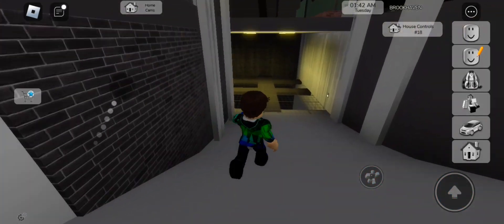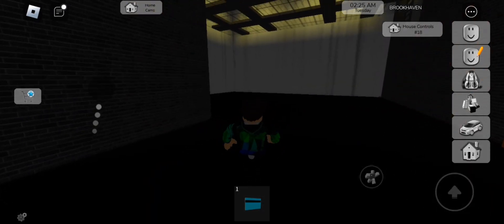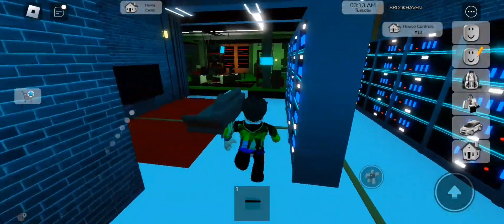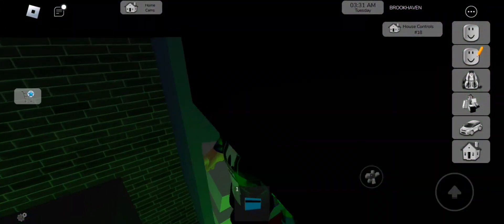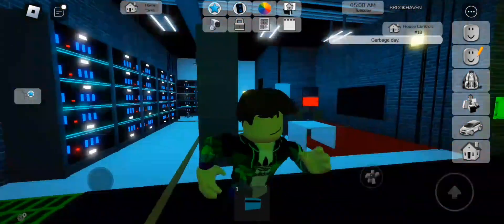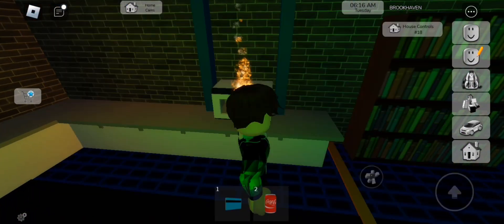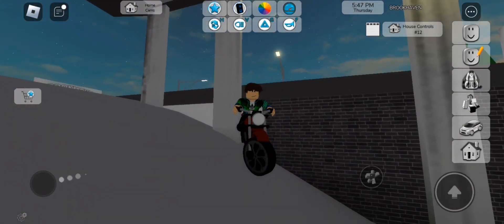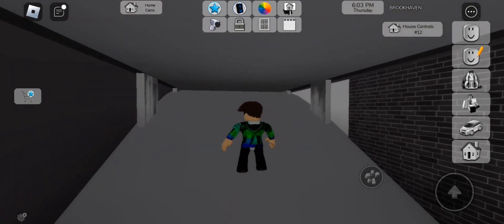Some Secrets In Brookhaven New Update. Thank You For 1000 Subscribers.